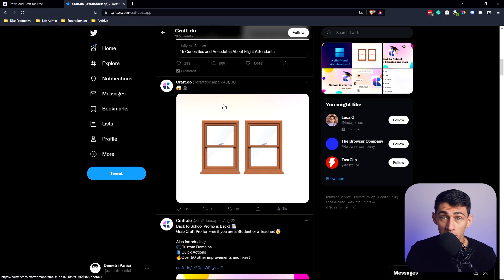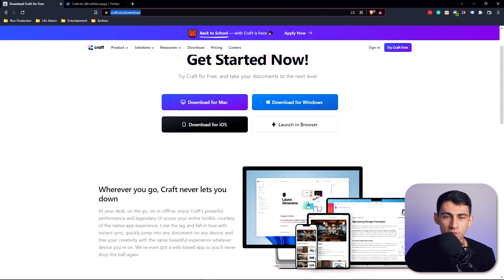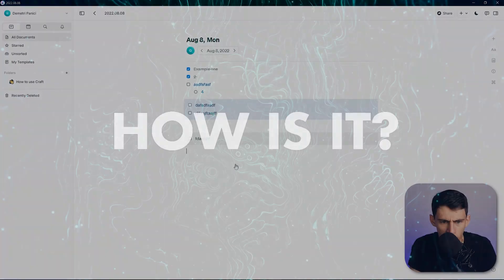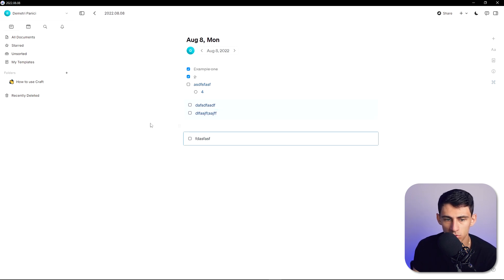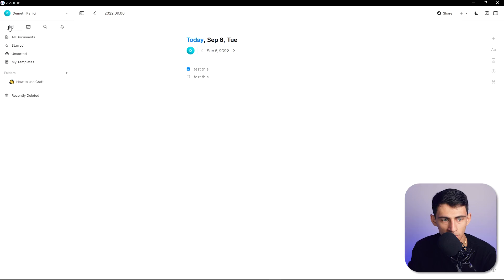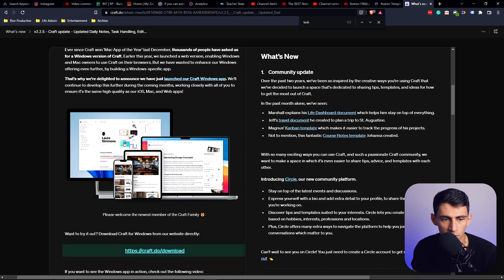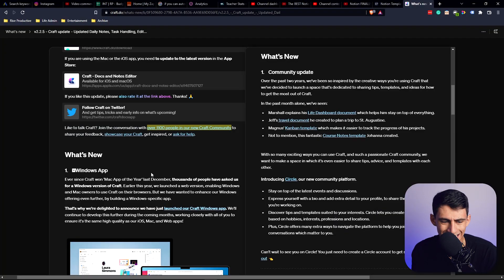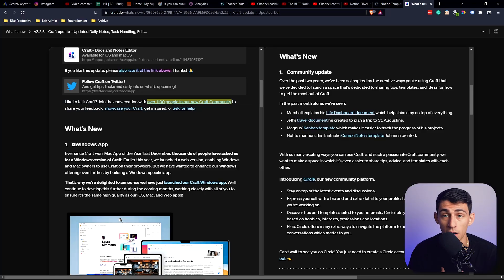FINALLY!! Craft Docs for Windows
The Craft Docs windows version is FINALLY HERE! The latest update to Craft makes me extremely excited! As someone who loves Notion, compares Craft to Notion, and wants to make more Craft tutorials, I am so happy there is finally a windows version for this software! If you’re a Craft Docs fan are you excited about the windows version of Craft?

⏰ TIMESTAMPS:
0:00 - Pranked?
0:52 • How is it?
2:02 • What Now?